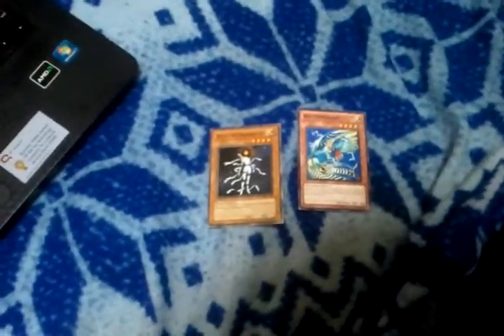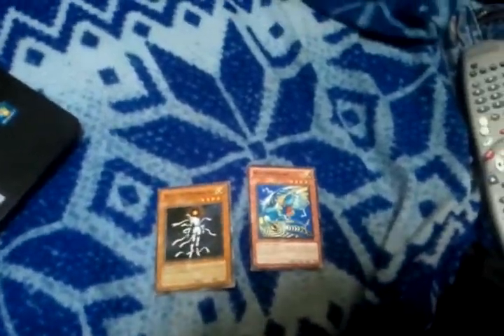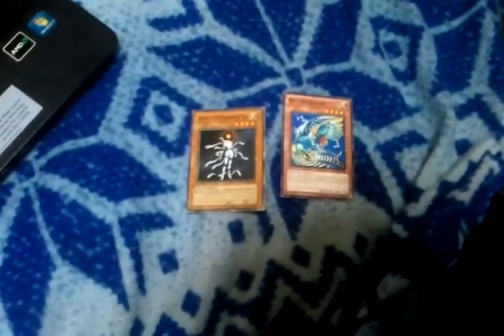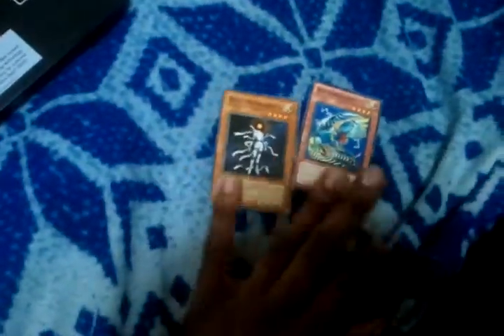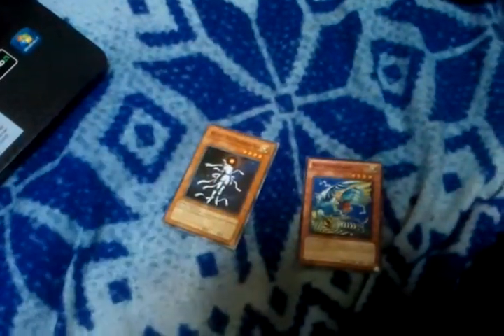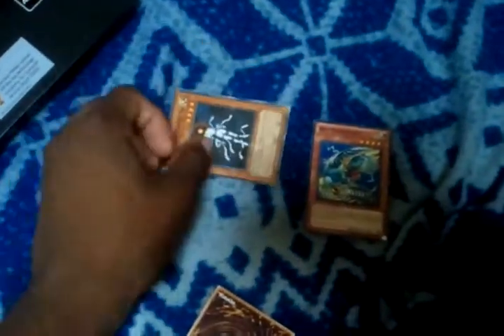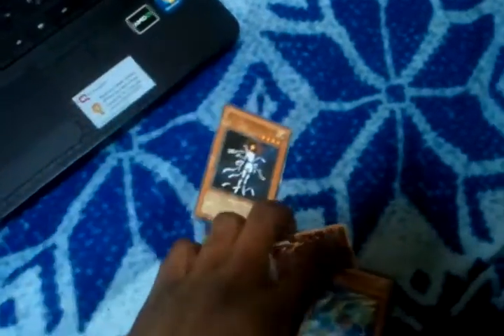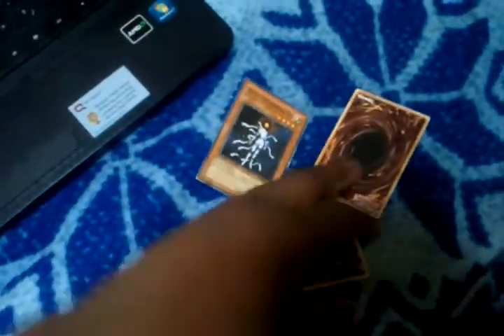yugioh: more on xyz (exceed) summon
some card rulings on xyz